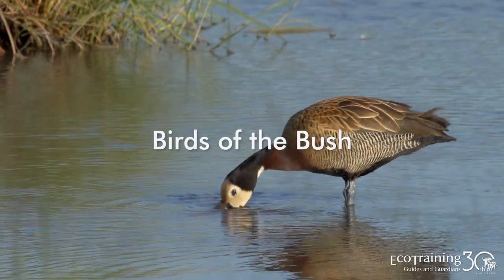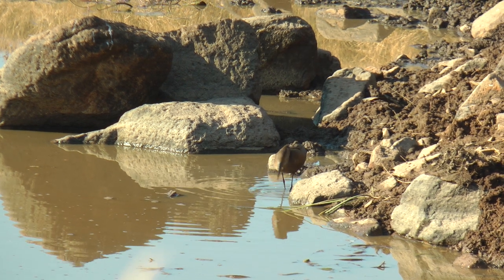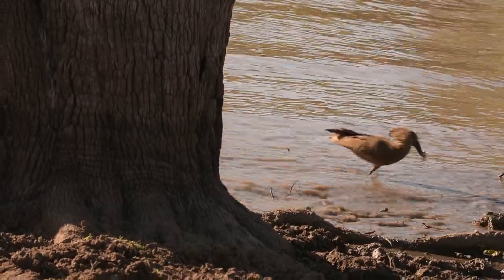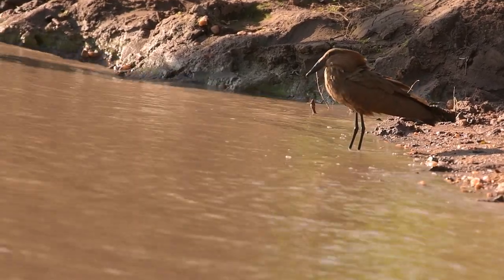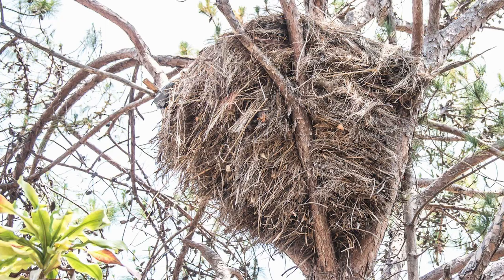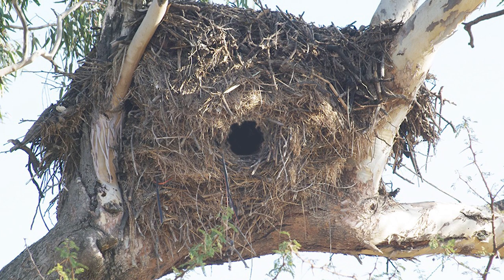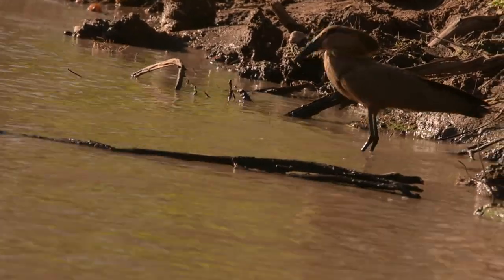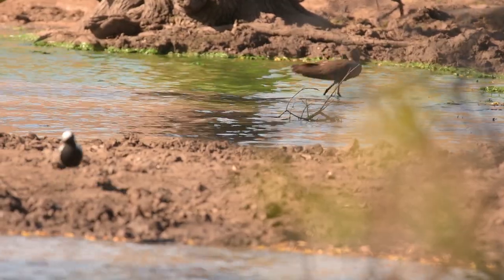The Hamerkop l Birds of the Bush l EcoTraining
EcoTraining brings you another episode in our Birds of the Bush series. We'll tell you about the bush birds YOU want to see each month.

Today we join EcoTraining Instructor Richard Davis at Pridelands as we look at the Hamerkop (Scopus umbretta). It is the only living species in the genus Scopus and the family Scopidae.

For those who haven't seen a Hamerkop before, they are odd-looking birds—their heads shaped like a hammerhead, hence the name Hamerkop.

You will find them in pairs around the edges of dams and waterholes. They have a fantastic feeding method. As they walk along the shallows, they shuffle their feet back and forth repeatedly, disturbing the mud and trying to get the small aquatic creatures to come up to the surface, which they will catch.

Which bird would you like to learn more about?

Fancy a course in Birding? Then look no further and learn more about the Birding in the Bush course